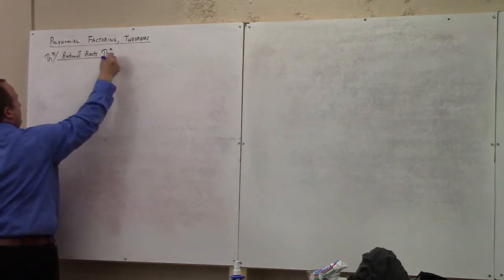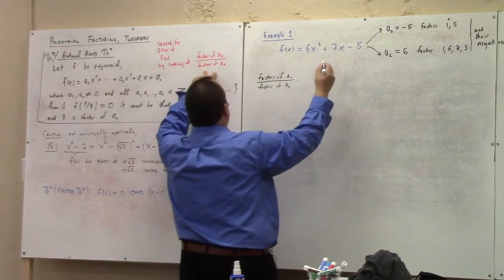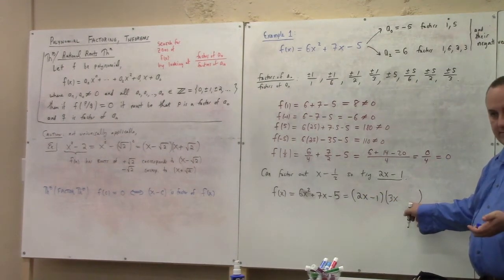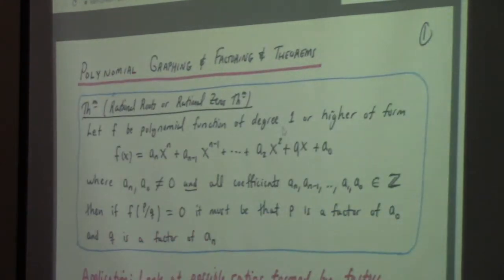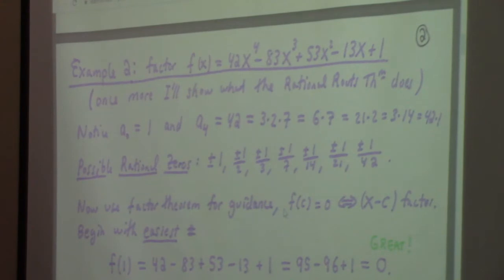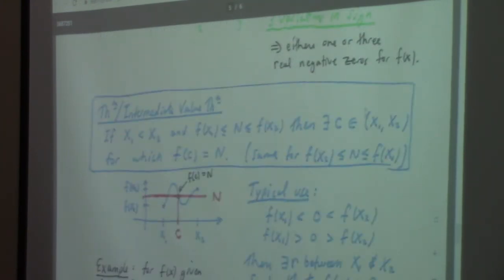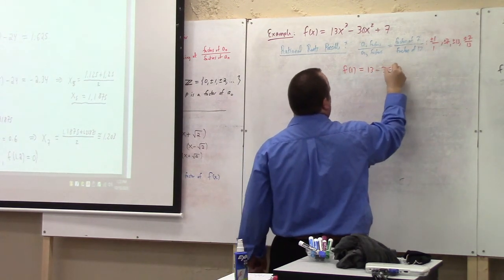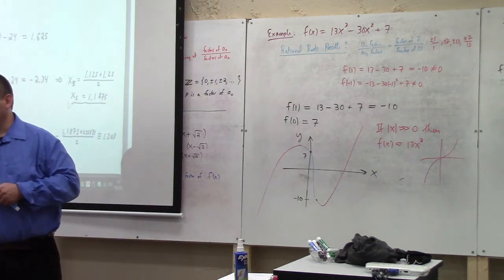MH 113-08, Rational Roots Theorem and more, 10-15-20 part 1